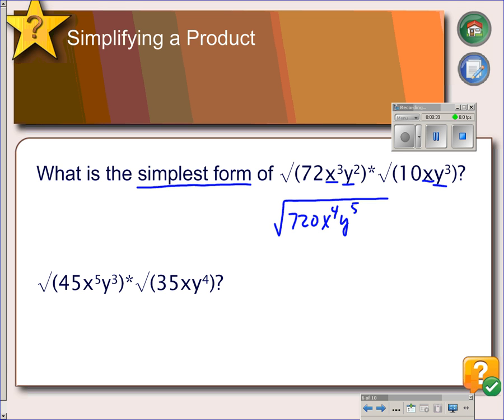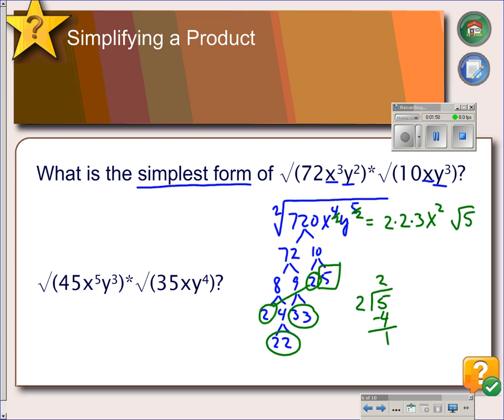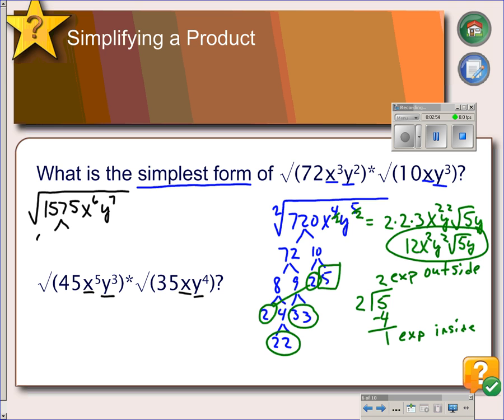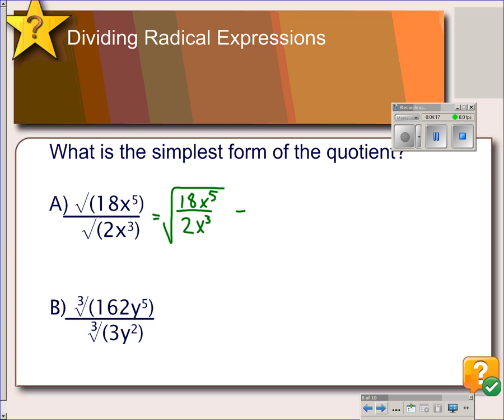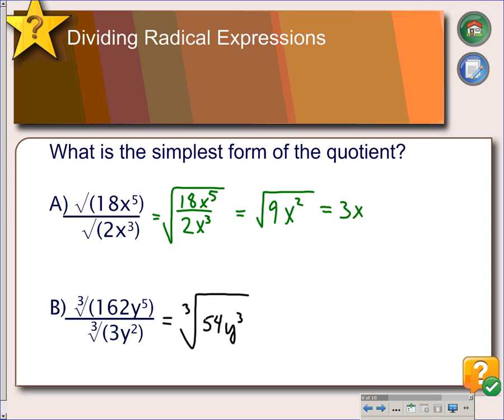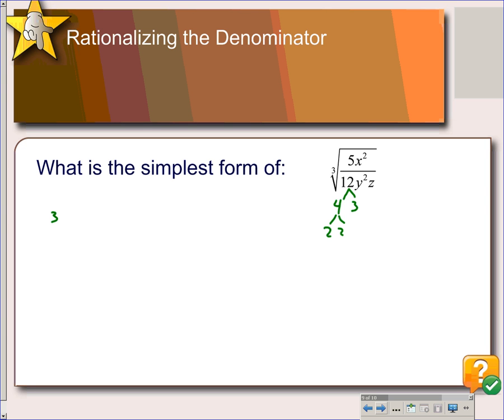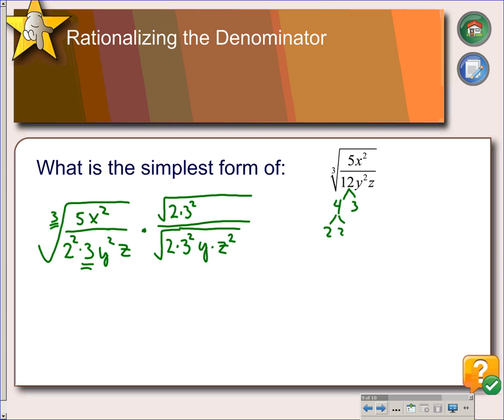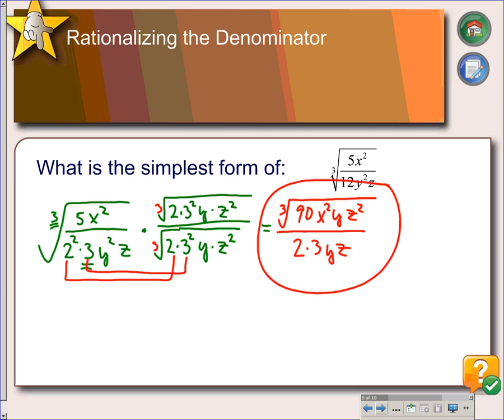6 2 Part 2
multiplying and dividing monomial radical expressions